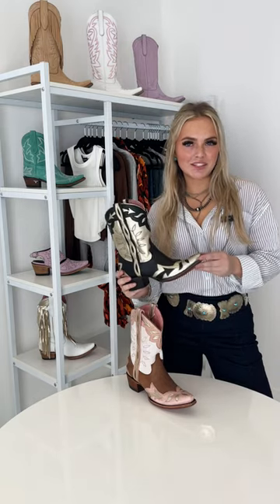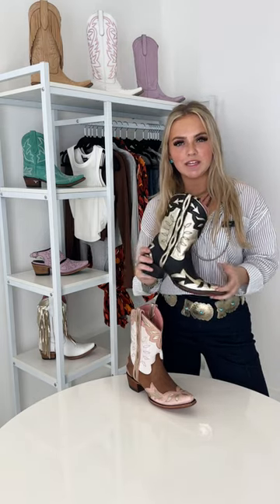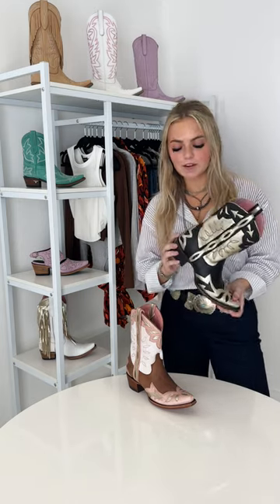Dime Store Cowgirl Shortie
New retro ankle boots. These retro cowgirl boots feature overlay/underlay, and are just the right height. Snag these metallic cowgirl boots at Laneboots.com/collections/dime-store-cowgirl